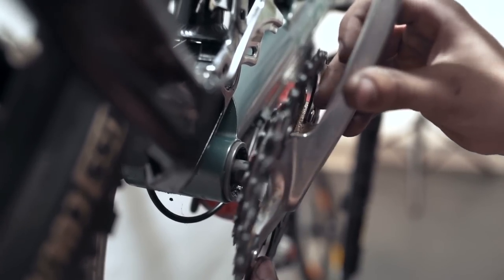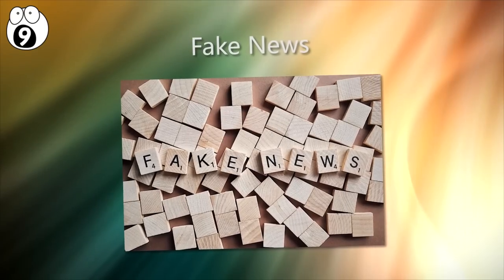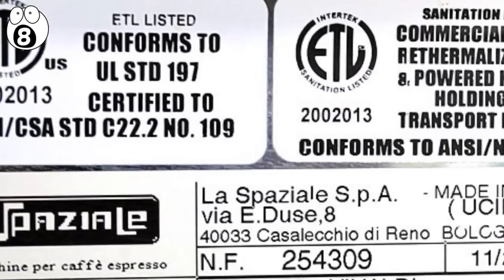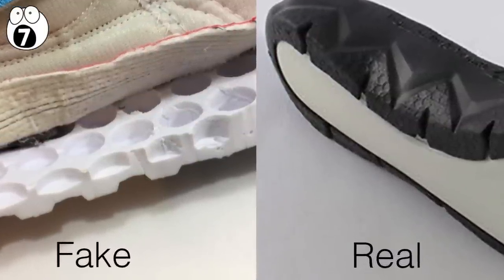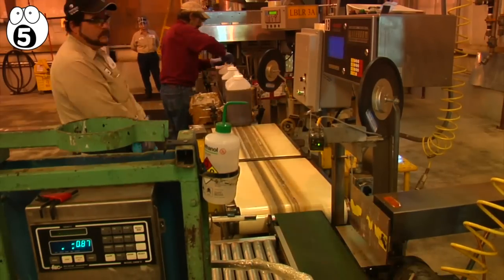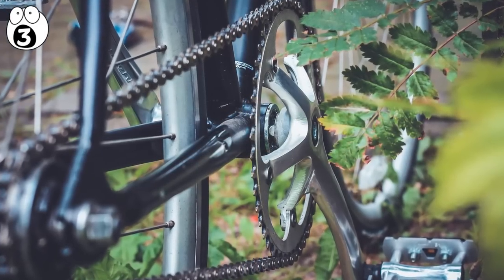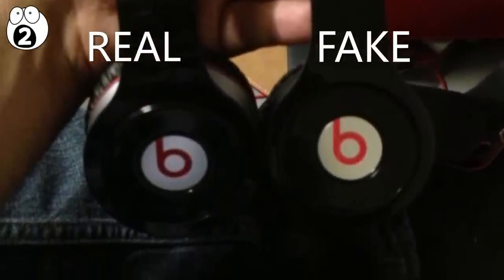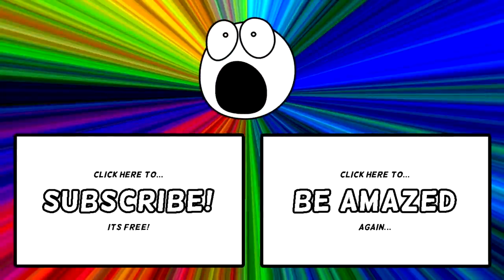Tips You Need to Know to Spot Fake Products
Some fake products are genuinely rather brilliant, so it can be hard to spot them. From fake yeezys to fake Rolex watches, fake handbags and bikes, these tips will help you spot item-specific clues that point to a poser fake product.